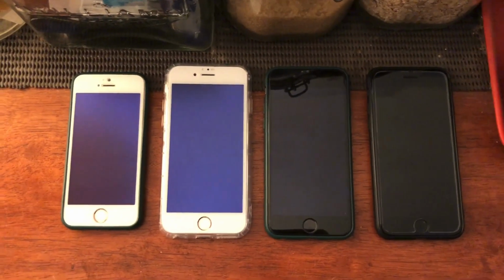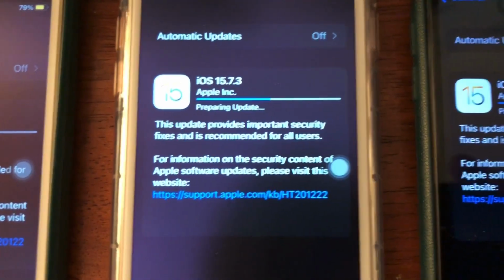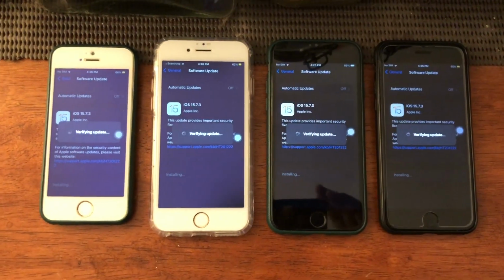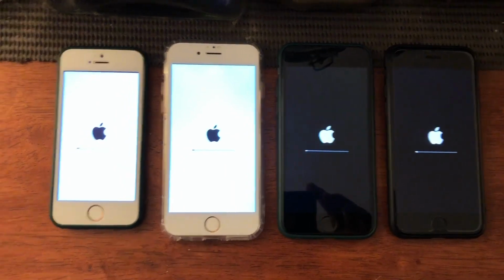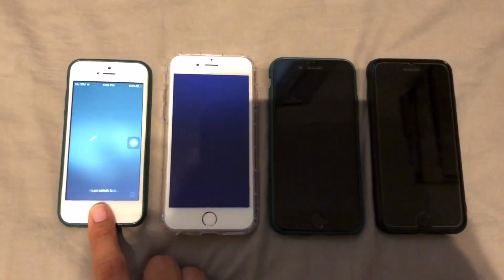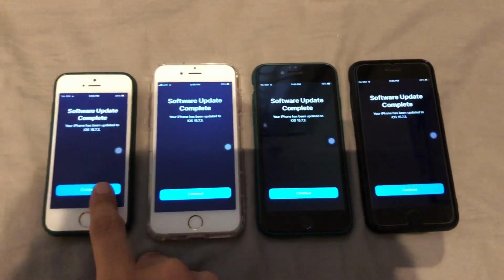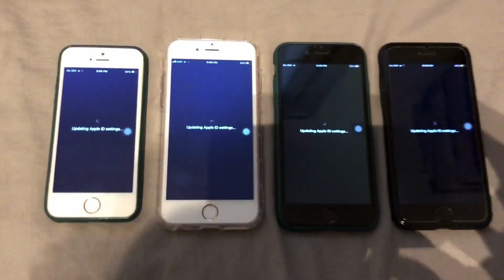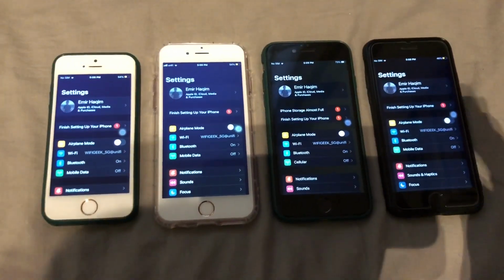iOS 15.7.3 is Out | Installing on my iPhone SE 2016, 6s, 6s & 7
Camera : iPhone X
Software Editor : iMovie
Camera Frames per second : 30
Camera Resolution : 1080p